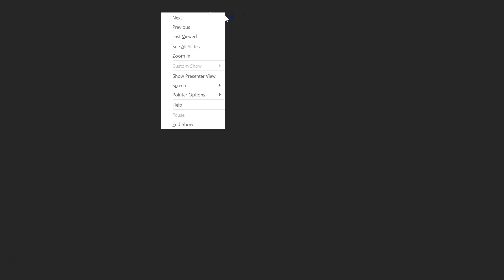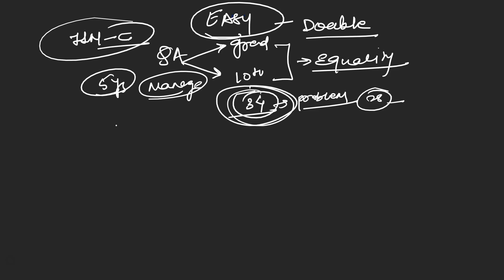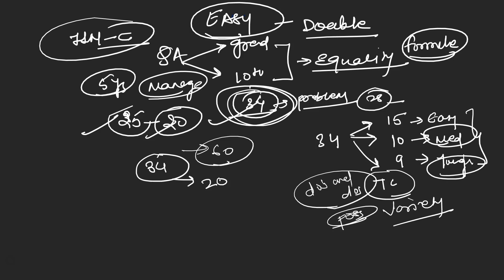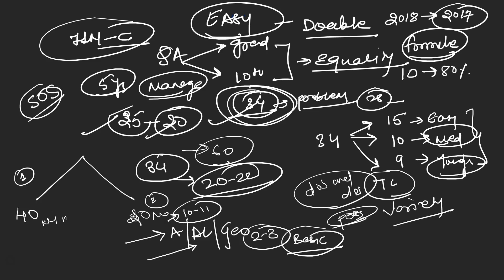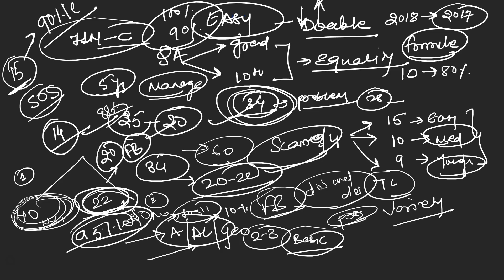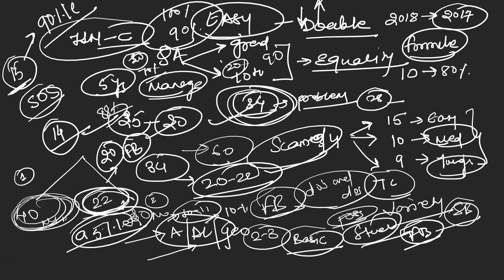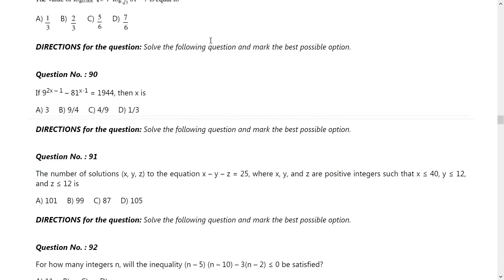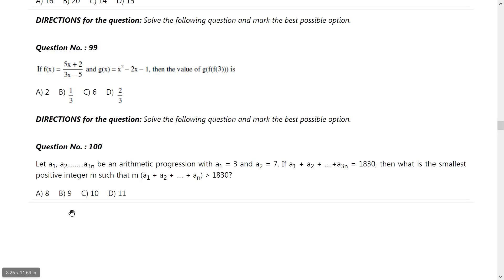CAT QUANTS D DAY STRATEGY | Sure shot Score Optimization Strategy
CAT QUANTS D DAY STRATEGY | Score Optimization & Expected Paper